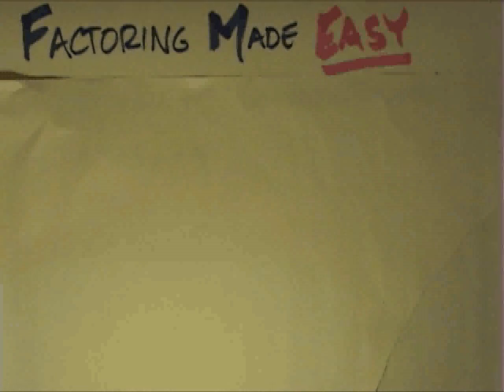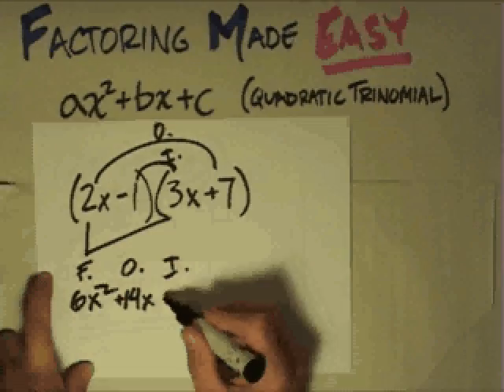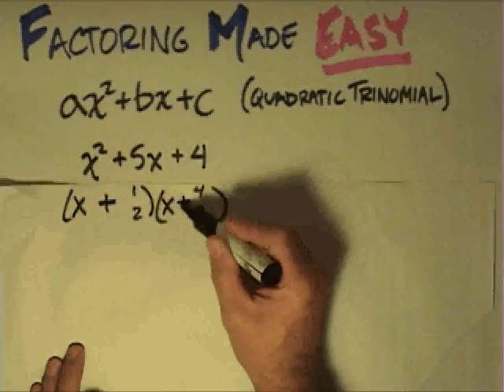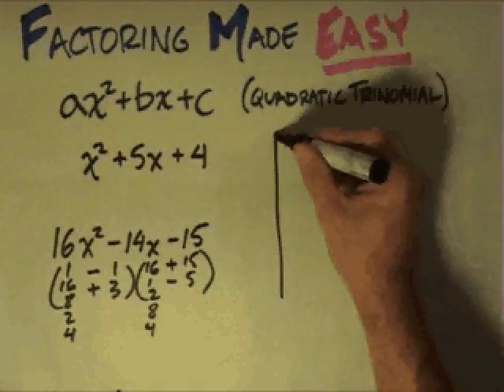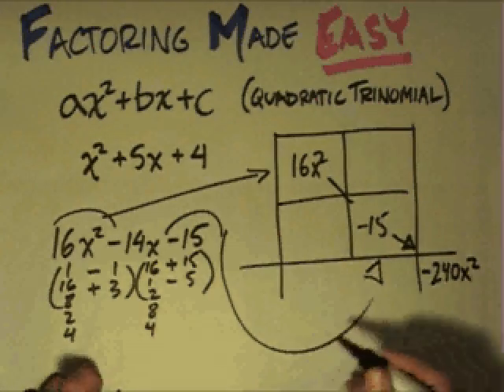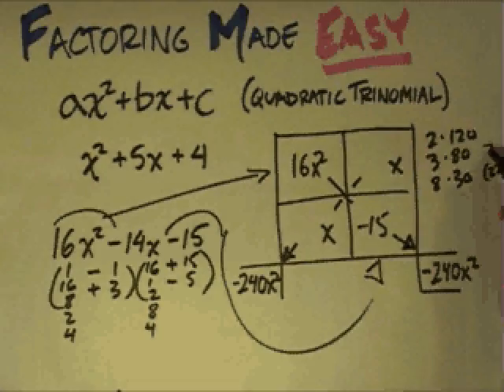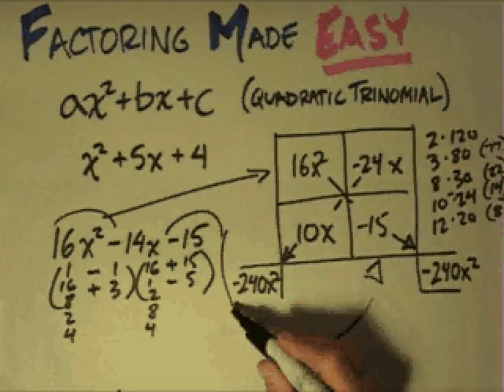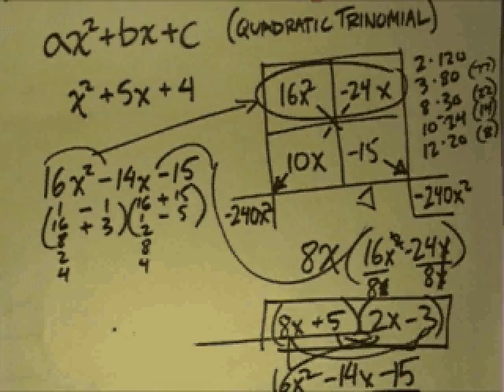Factoring Made Easy!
math tutorial how to factor